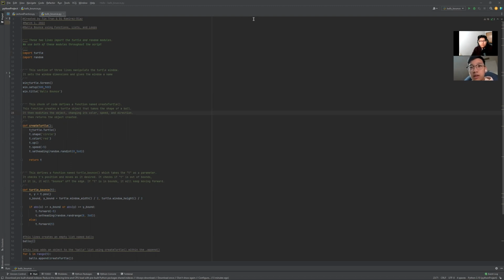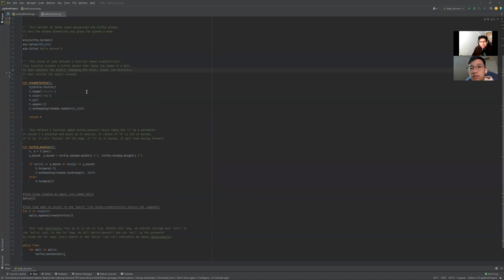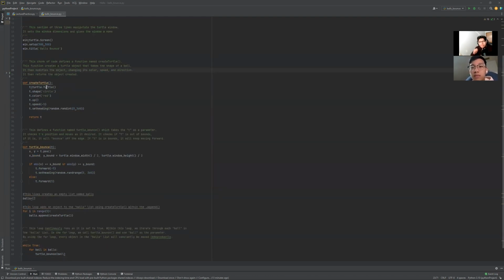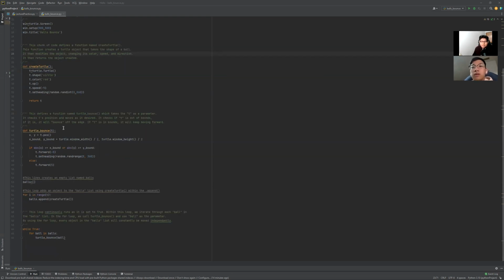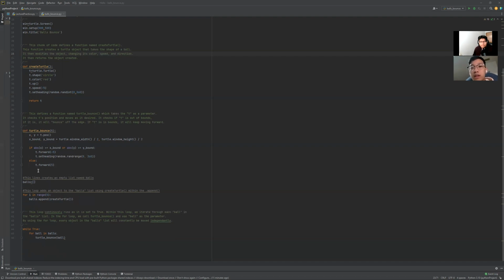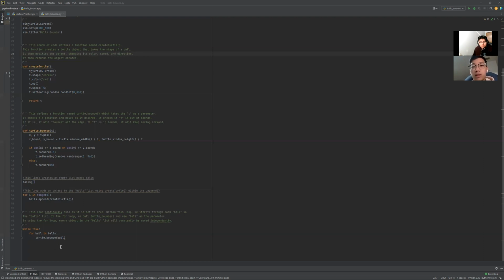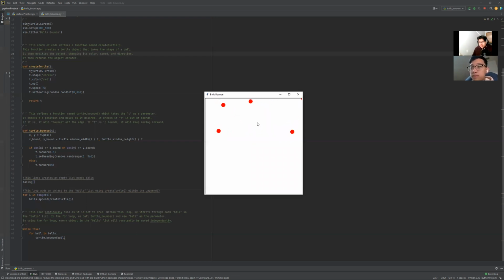CSCI 131 - Balls Bounce Project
Tin and I go over our code for the Balls Bounce Project and show the window running the script.

Created by Tin Tran and Di Ramirez-Diaz